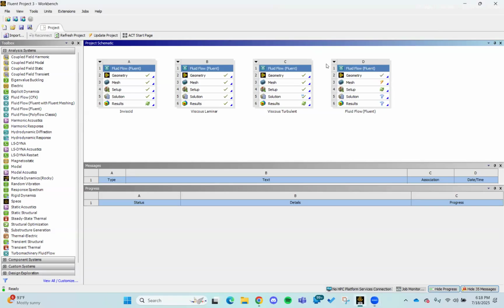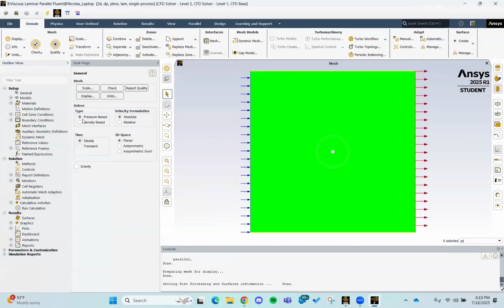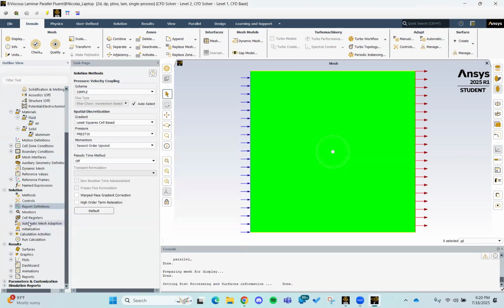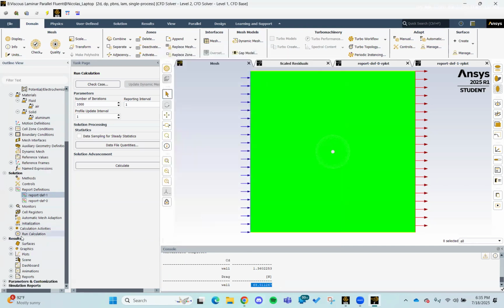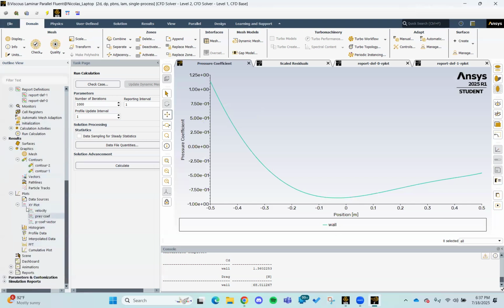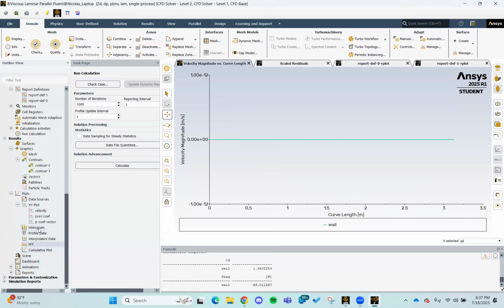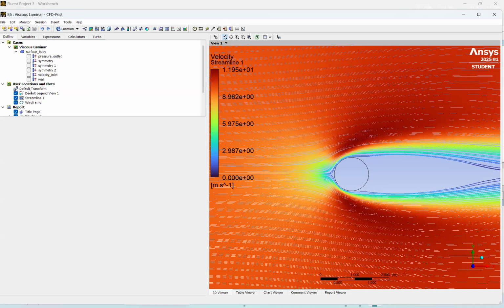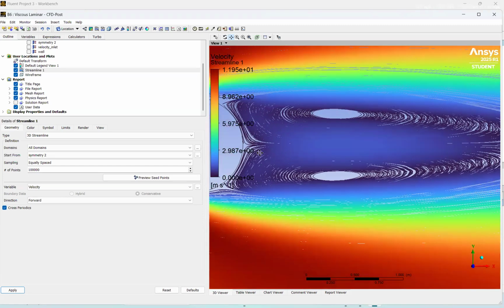Project 3 Fluent Laminar Flow: Nicolas Giliberti-Taroco and Tristan Samson